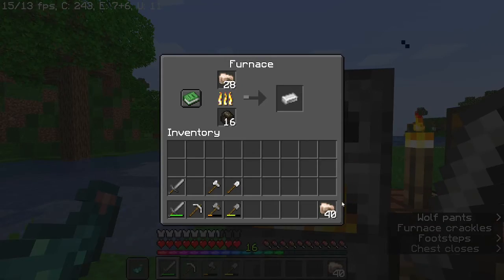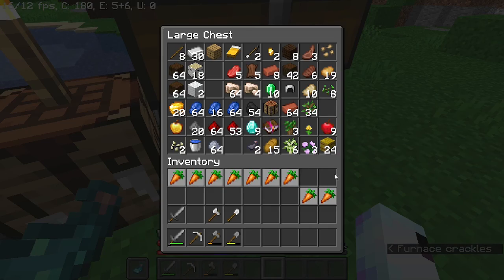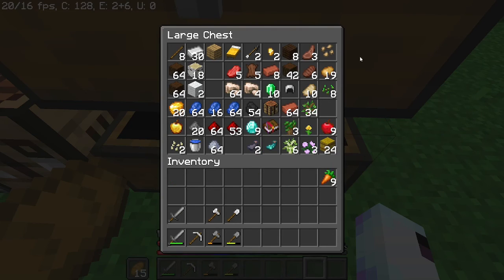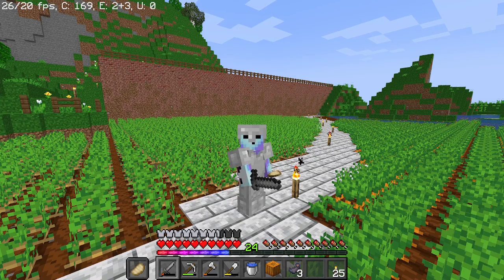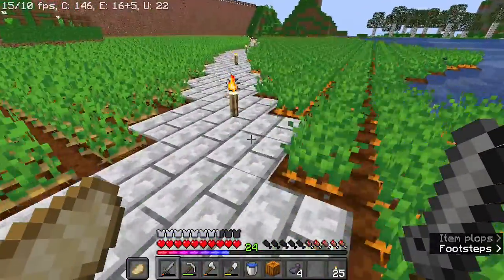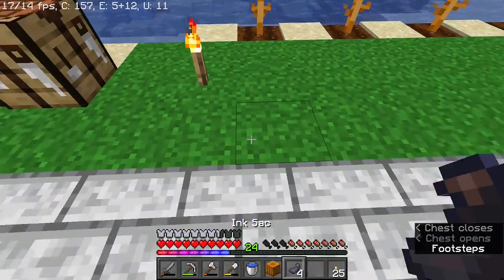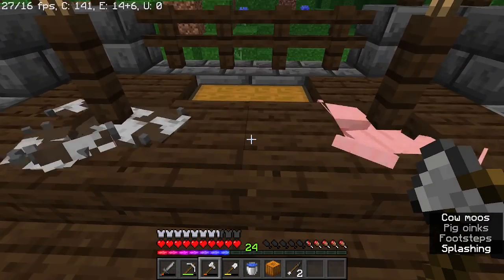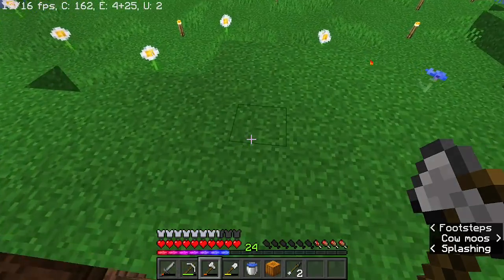Crop Farm! (2) | Minecraft 1.17+ Survival Let's Play [DISCONTUINED]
Hello gamers, today we slaughter a dirt hill and install a mega carrot & potato farm. We also make some progress around our living area, cleaning it up and adding some appropriate features. Thank you for your continued support on these Minecraft 1.17+ Survival Let's Play Video's, I hope you enjoy the content I have been putting out and feedback is defiantly welcome in the comments section.

if your reading this comment "shovel"